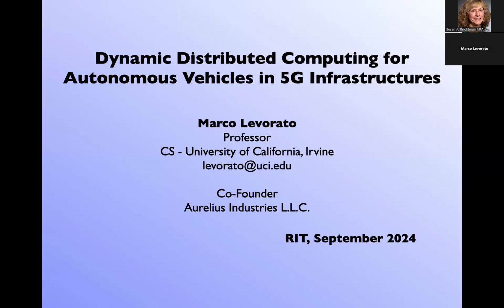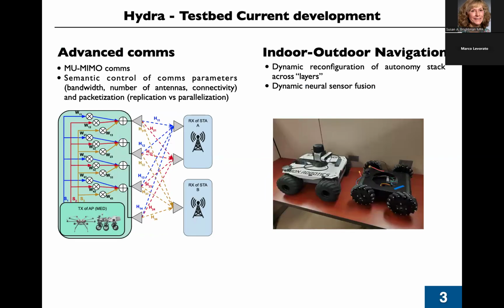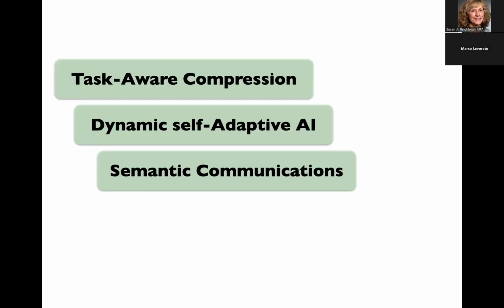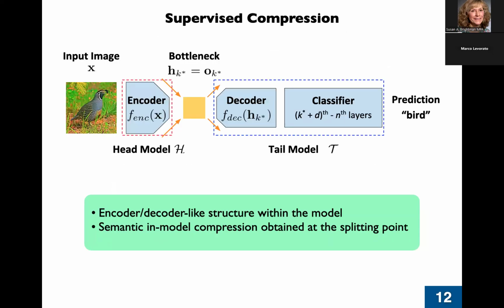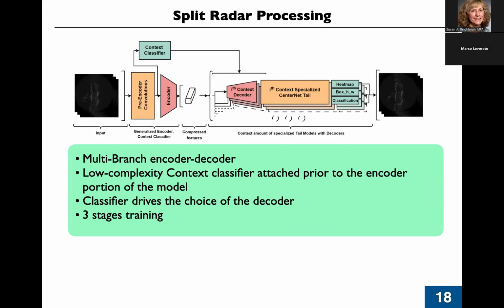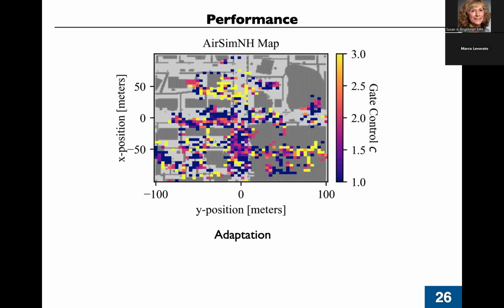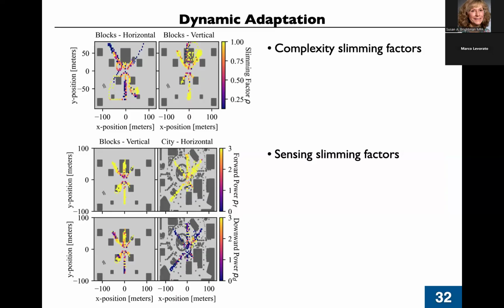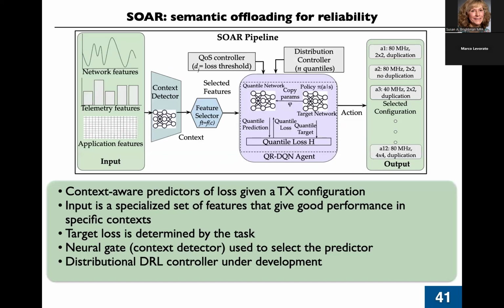Marco Levorato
Title: Dynamic Distributed Computing for Autonomous Vehicles in 5G Infrastructures